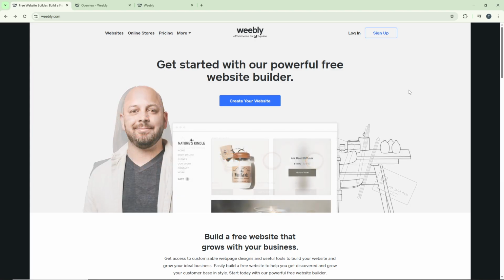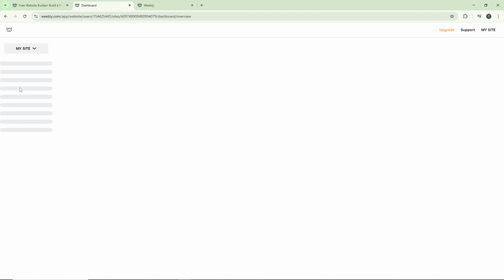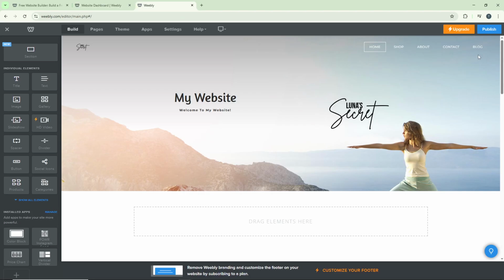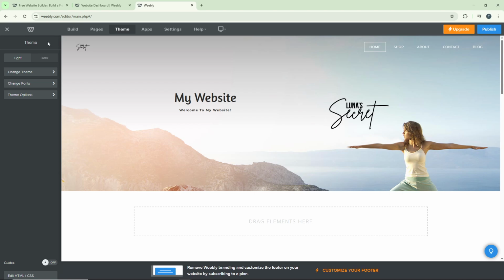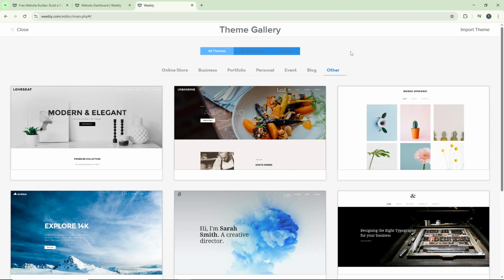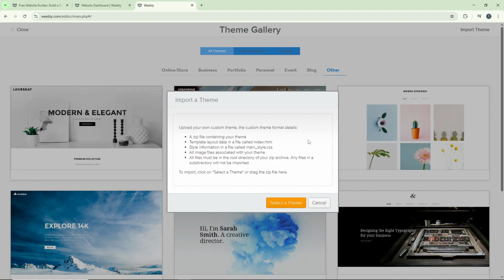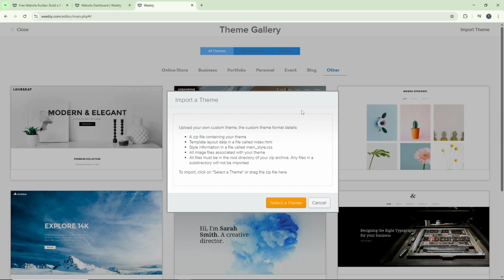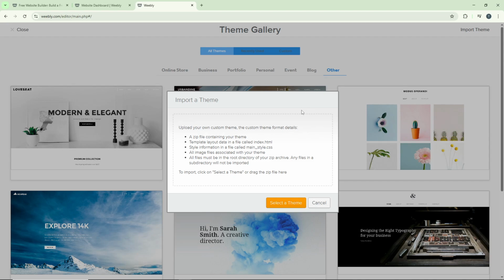How to Add a Custom Theme In Weebly (Tutorial 2025)